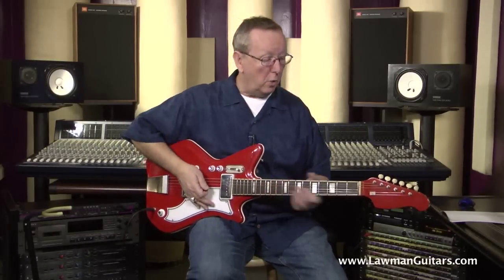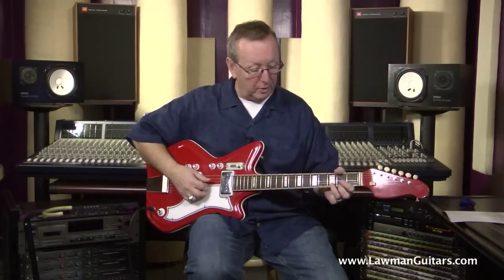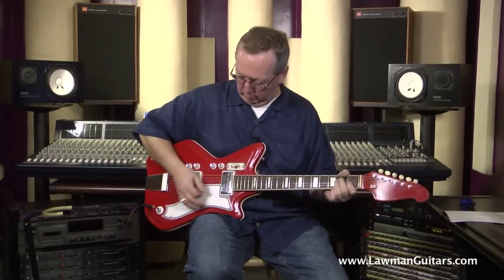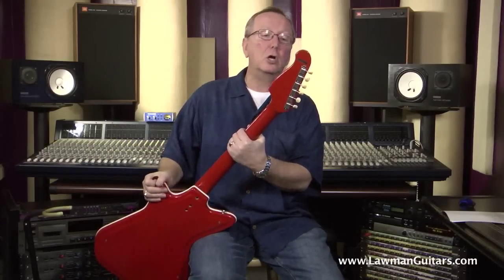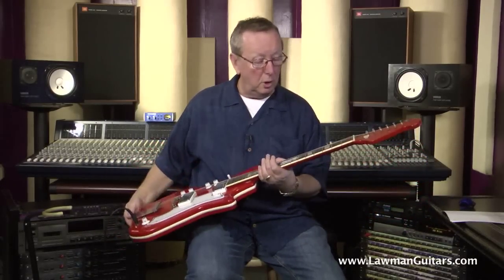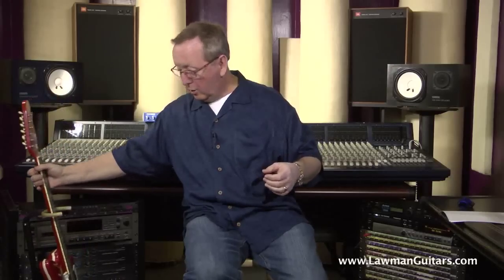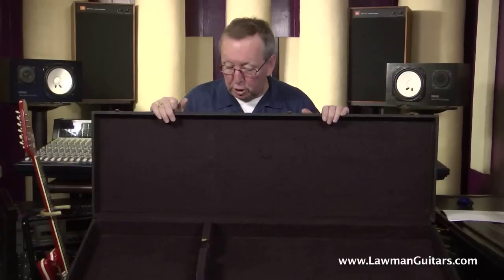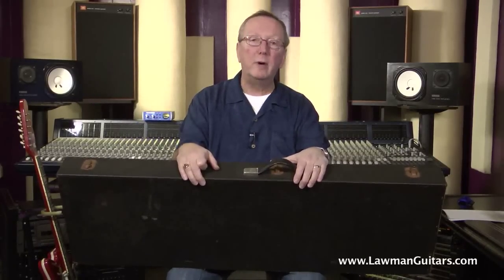Used Guitars Sale: 1966 Airline JB Hutto Jack White with case, Used Guitars for Sale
1966 Airline JB Hutto Jack White Resoglas Guitar with Original Hardshell Case

Who hasn't wanted one of these Really Cool Airline Guitars? This 1966 Beauty has Hardly Been Played over the years. The Sound is Amazing.

The Red Resoglas, (Fiberglass), finish looks like the day it arrived from the Montgomery Ward Catalog. That's right. These Cool Guitars were sold by Montgomery Wards.

The Guitar still has its Original Foil National date sticker on the back of the headstock. It identifies it as a 1964 thru 1968 by the label, but this model was only offered one year in 1966 via the Wards Catalog.

This is one of the Original "House Brand" Guitars. It is Original from Top to Bottom. They used Very High Quality Parts back then. It has the Original Double Line Kluson Tuners, Valco made Single Coil Pickups with Individual Pole Piece Adjustments, Pickguard, Knobs, Nut, String Guide, everything on this Pristine Guitar is Original. This will be a Keeper for that Guitar Enthusiast.

I had Jeff the Tech go over it and set it up like all of those with low playing easy action. It's a Pleasure to Play and a Beauty to look at. It has the tiniest dings showing that its not New Old Stock but What a Looker.

This 1966 Airline comes with the Original Hardshell Case that does look like its been around. The decals come with it but All Latches, Hinges, and Original Handle Work as They Should.

This is the Guitar made Famous by Blues Players JB Hutto and Jack White, but it works for just about any style of music you would like to play  it. Check this one out. You will not be disappointed in this one. I have sold all my National, Supro and Airlines in the web-site. This One Won't Last Long

Topic:  Used Guitars Sale

This video was produced by Tiller Productions, Des Moines, Iowa